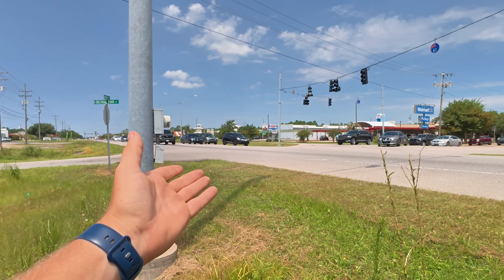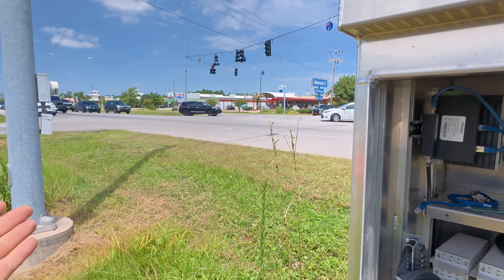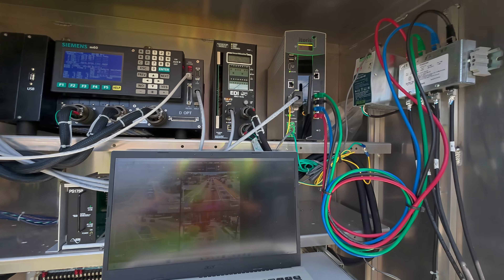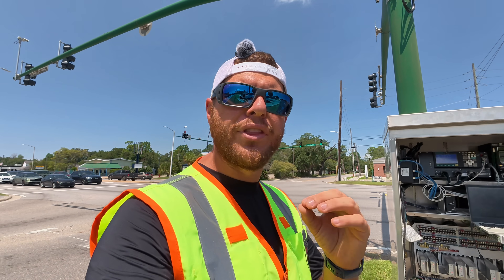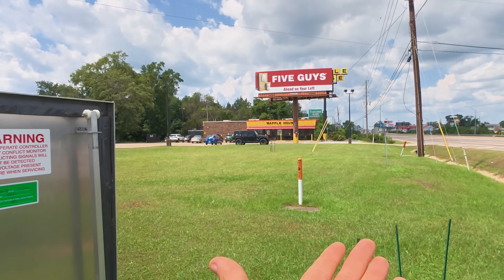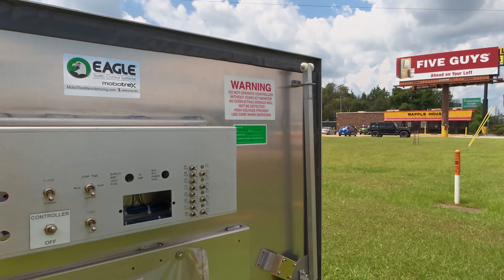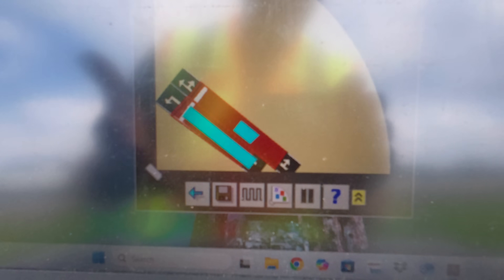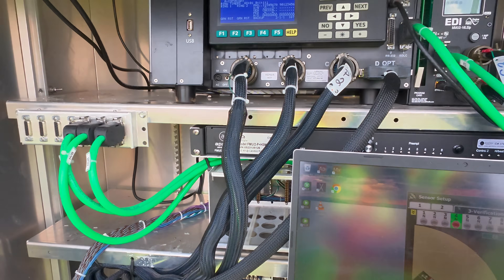Let’s Go Over 3 Types of Vehicle Detection!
Introduction to Vehicle Detection (0:00-0:21)
The video introduces the topic of how traffic signals detect vehicles to manage red and green lights, focusing on three main types of detection: inductive loops, video cameras, and radars.

Inductive Loops (0:22-3:10)
This section explains inductive loops as copper cables coiled in the asphalt (0:26-0:31) that create an electromagnetic field. When a vehicle's metal disrupts this field, it signals the traffic light (0:40-0:46). The speaker demonstrates how these loops connect to an amplifier in the traffic signal controller cabinet (0:55-1:17) to trigger a green light (1:29-1:36).

Pros: Inductive loops are super cheap and resilient, unaffected by weather conditions (1:52-2:01).
Cons: They have difficulty detecting motorcycles (2:03-2:16), are susceptible to damage from asphalt conditions and heavy traffic (2:17-2:48), and require extensive underground work and traffic control for reinstallation and maintenance (2:49-3:10).
Cameras (3:11-8:13)
The video moves on to cameras as an upgrade from inductive loops, highlighting that they don't require changes when asphalt is repaired (3:22-3:47). The speaker shows how cameras detect vehicles and relay calls to the traffic signal controller (4:06-4:34) to activate a green light (4:40-4:48). Cameras are also better at picking up smaller vehicles like golf carts (4:56-5:16). They can be used for advanced detection, picking up traffic hundreds of feet down the road to extend green lights for safety (5:20-6:33).

Pros: Cameras are innovative, unaffected by road work or construction, with adjustable detection zones (6:43-7:08). They detect more vehicle types, reducing issues for motorcycles (7:09-7:21).
Cons: The main drawbacks are weather conditions like rain, fog, and snow causing false calls, and sun glare affecting their performance, especially at sunrise and sunset (7:22-7:56).
Radars (8:14-14:50)
Radars are introduced as the speaker's personal favorite detection method. They are highly effective in almost all weather conditions, except for very dense fog (8:42-8:47). The video explains how radar units connect to a controller in the cabinet to detect vehicle presence (9:03-9:19). Radars also offer advanced detection up to 800 feet away, managing "dilemma zones" by extending green lights to prevent accidents (9:20-10:02, 11:18-12:06).

Pros: Similar to cameras, radars don't need to be moved after installation and are unaffected by road work (12:24-12:45). They are super reliable and durable (12:46-12:54), generate fewer complaints, and are excellent at detecting motorcycles and various vehicles in most weather conditions (12:56-13:21).
Cons: Radars are the most expensive detection system (13:22-13:35). They can be affected by dense fog (13:53-14:14) and often require multiple units for a full intersection, leading to more installation and maintenance time with bucket trucks (14:15-14:49).
Summary and Future Outlook (14:50-17:33)
The video concludes with a quick recap of the pros and cons of each detection system:

Inductive Loops: Low upfront cost, durable, but not reusable after asphalt work and struggle with small vehicles (14:53-15:33).
Cameras: Low upfront cost for stop bar detection, but prone to false calls due to weather and sun glare (15:34-16:07).
Radars: High upfront cost but long-lasting, reliable, and fewer complaints, though they require multiple expensive units for a full intersection (16:08-16:48). The speaker also hints at future single-device detection systems that will be easier to maintain and more affordable (16:50-17:15).